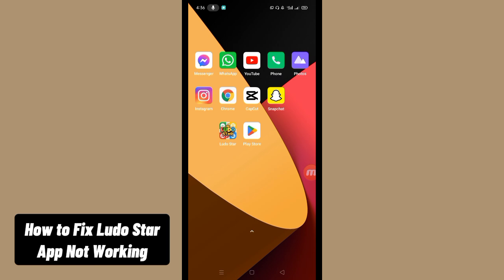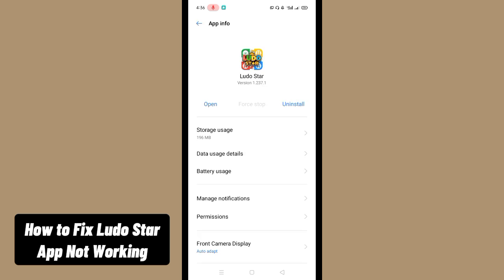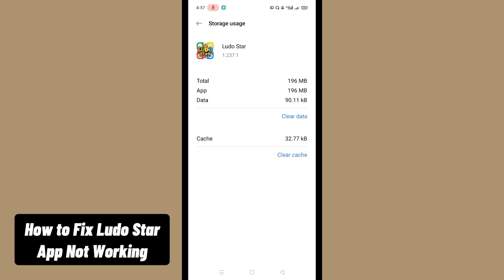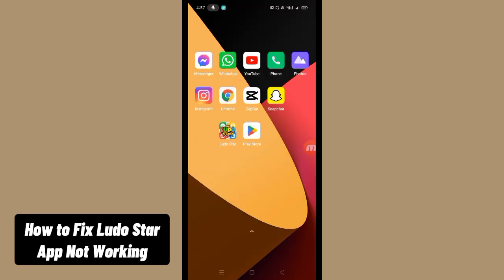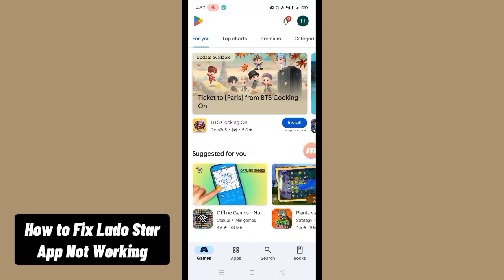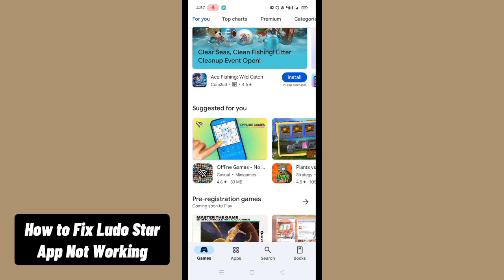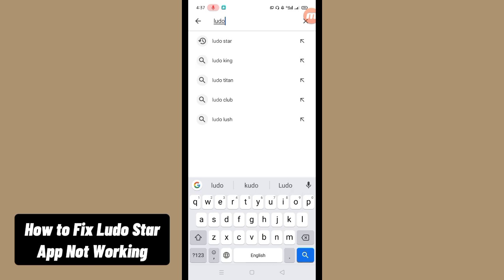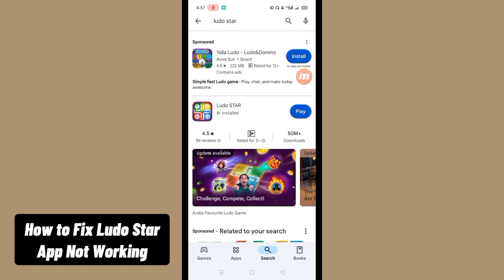How to Fix And Solve Ludo Star App Not Working